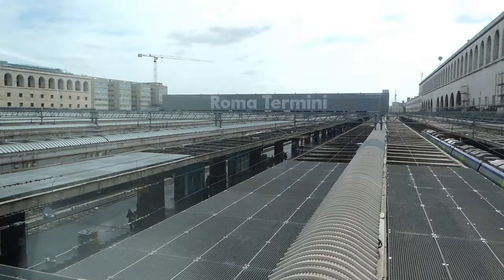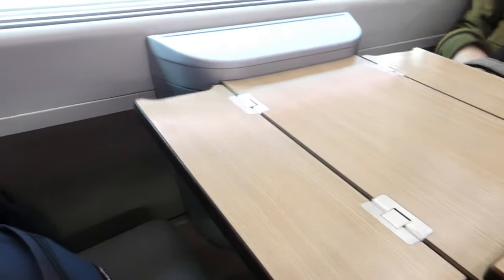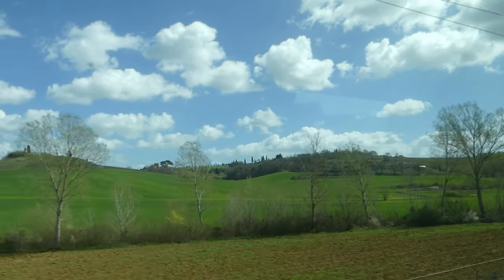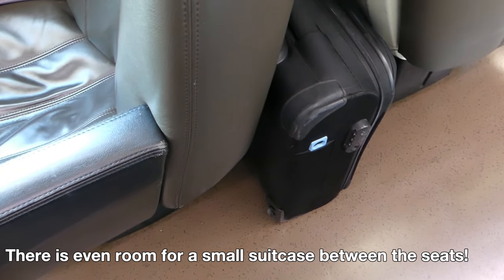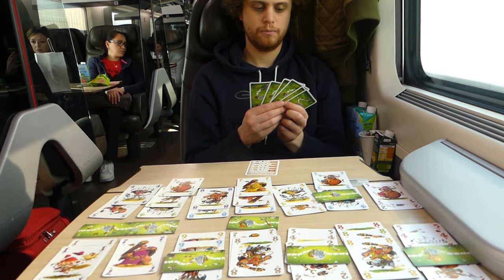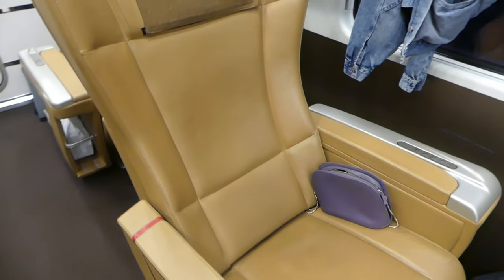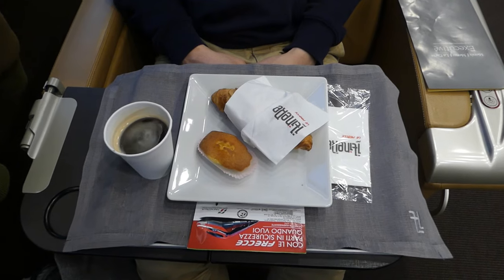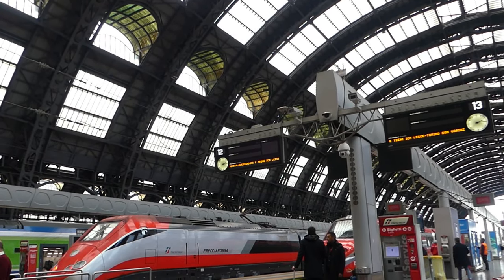Train travel in Italy | Frecciarossa in Standard, Business and Executive class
Today I'm taking you to discover the Frecciarossa high-speed trains, in Standard, Business and Executive class.
We will travel through Italy and France, and stop in Roma, Milano, Torino and Paris.

Chapters
00:00 Intro
00:23 Standard class
02:06 Business class
03:21 Executive class